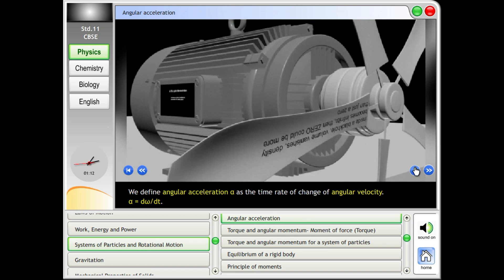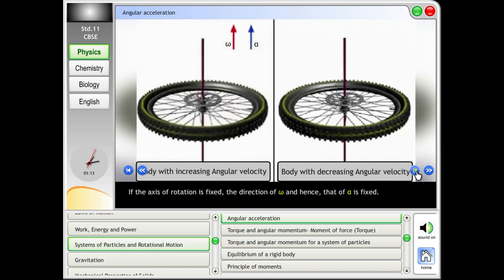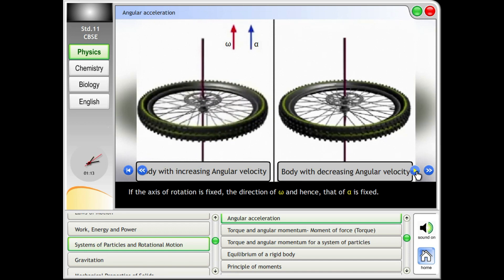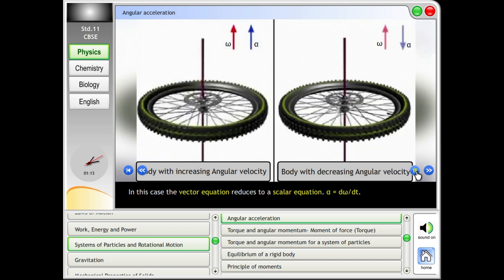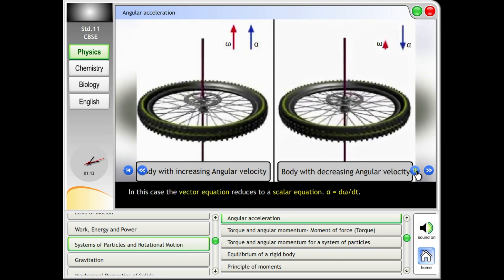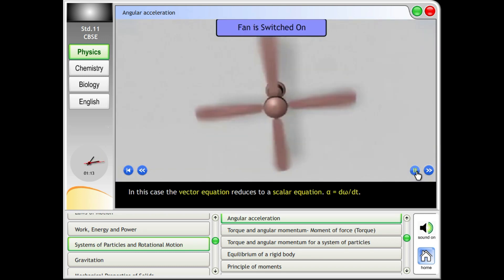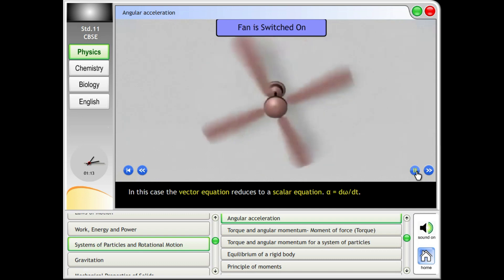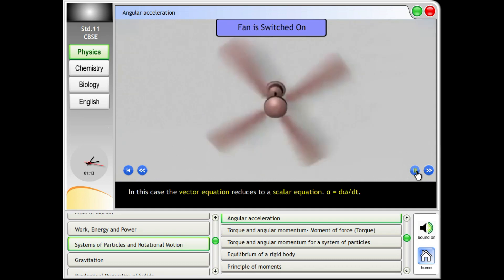Class11 physics chapter : 7